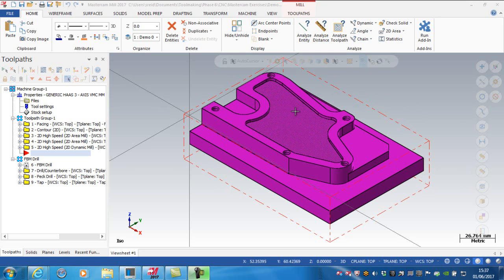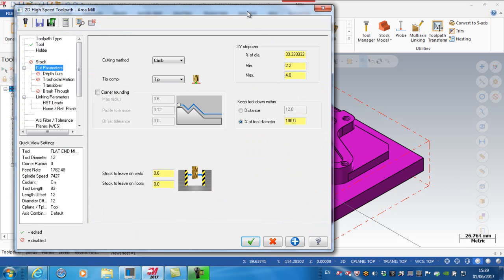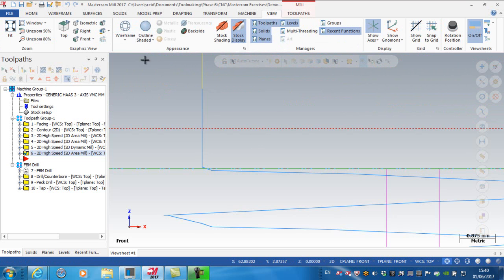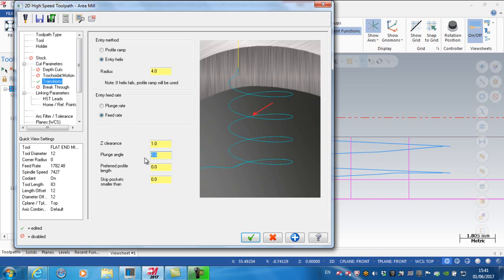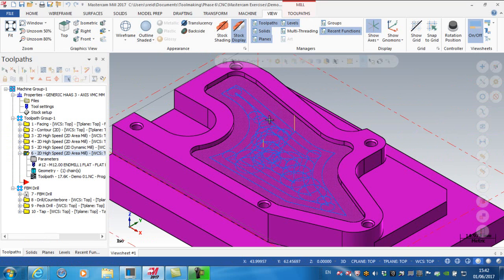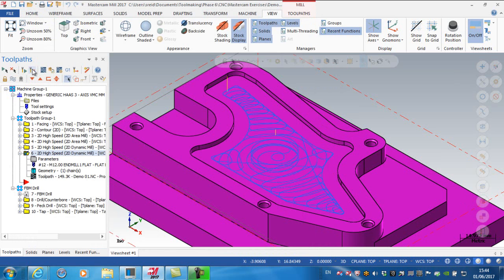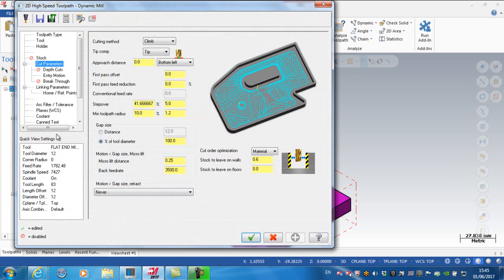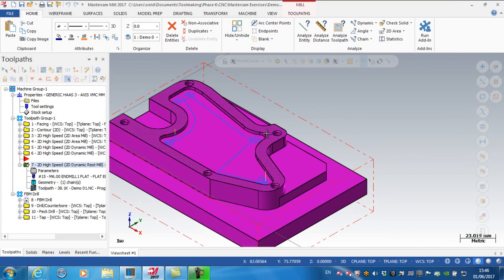Mastercam 2017 #28 - Solid Model - Rough Pocket (Area Mill) & Rest Material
Topics covered include; Dynamic Area Mill, Helix Entry, and Rest Material